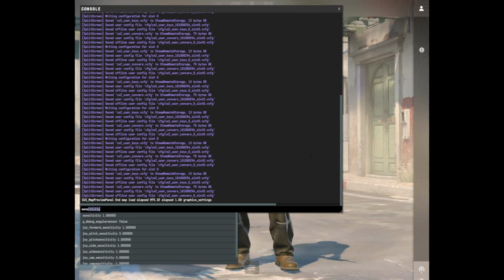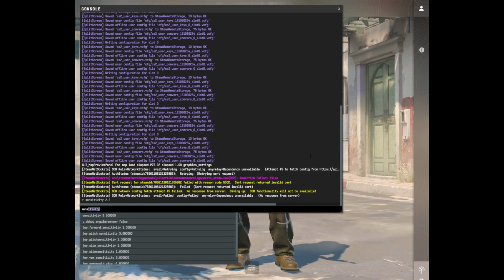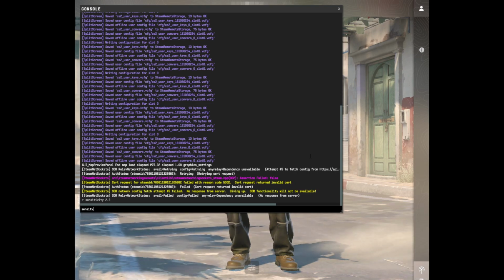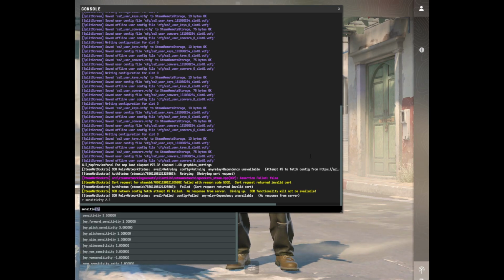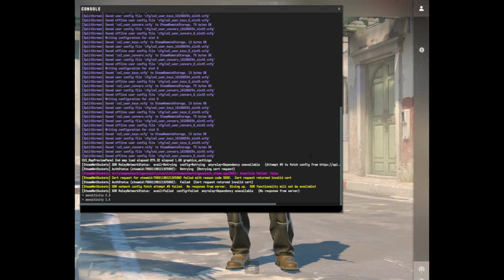How to Change Sensitivity in Counter Strike 2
Learn How to Change Sensitivity in Counter Strike 2. It is really easy to do and learn to do it in just a few minutes by following this super helpful tutorial to get a better understanding of everything.